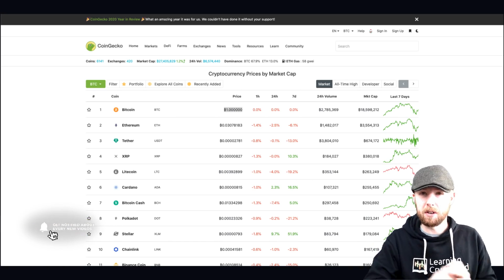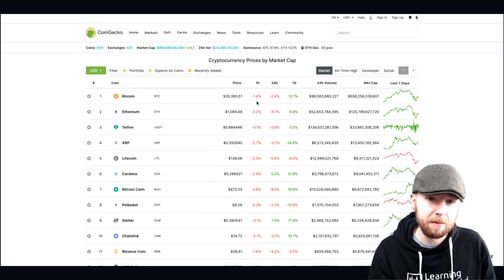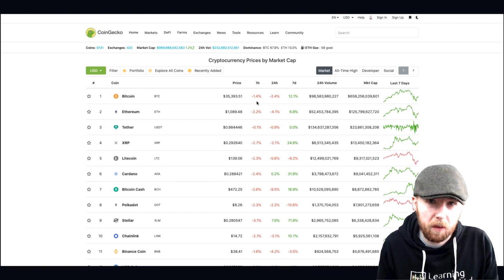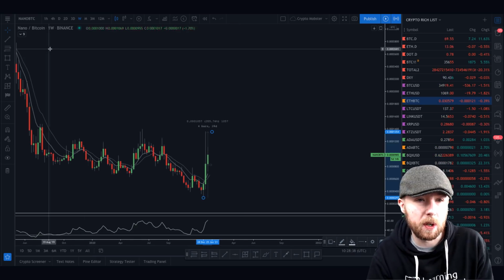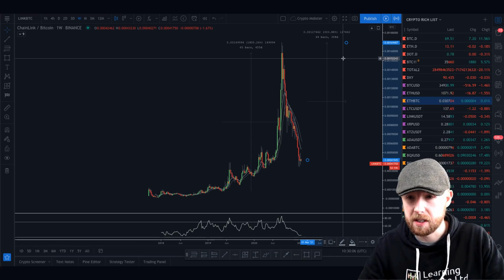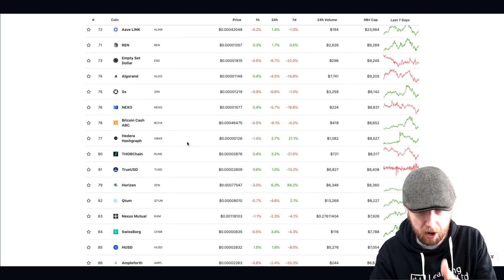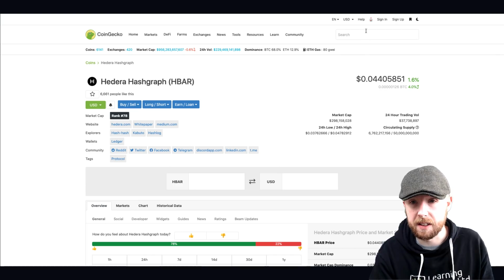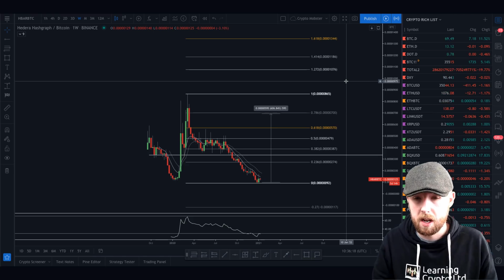ALT SEASON EXPLAINED | HOW TO GET BITCOIN RICH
Understanding Bitcoin Vs USD Cryptocurrency Pricing

₿ LEARNING CRYPTOCURRENCY ₿